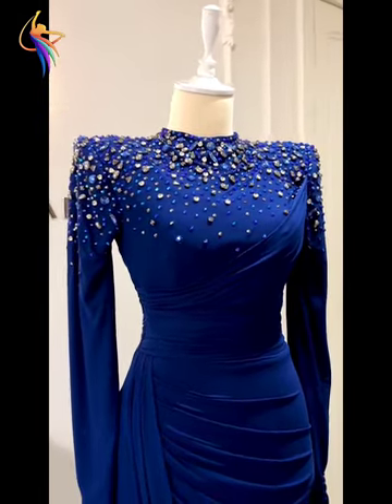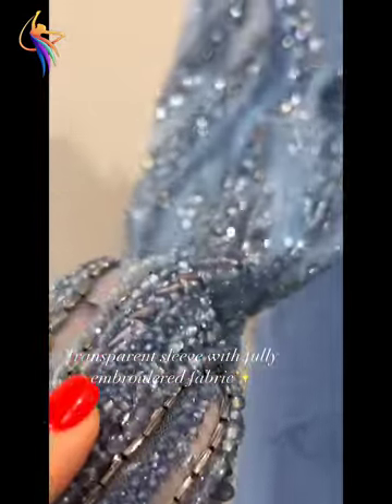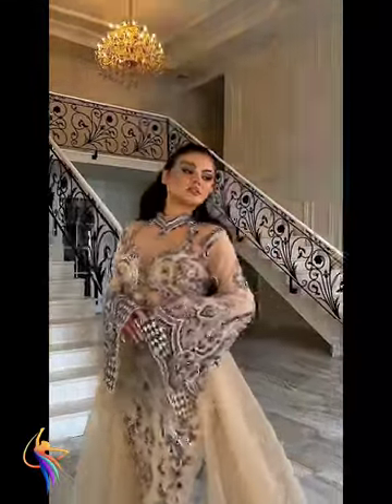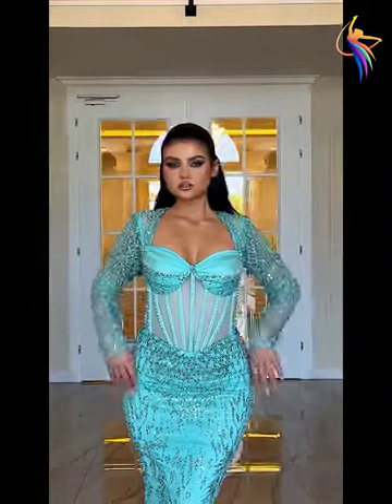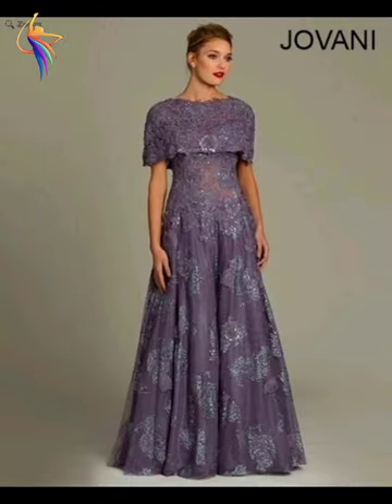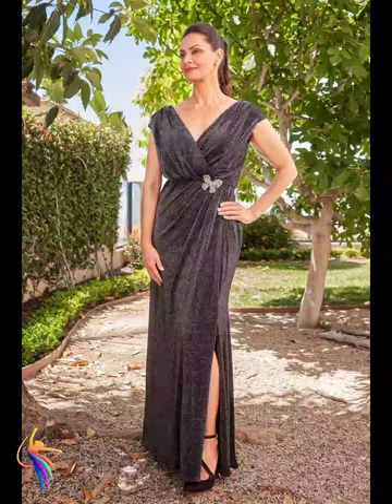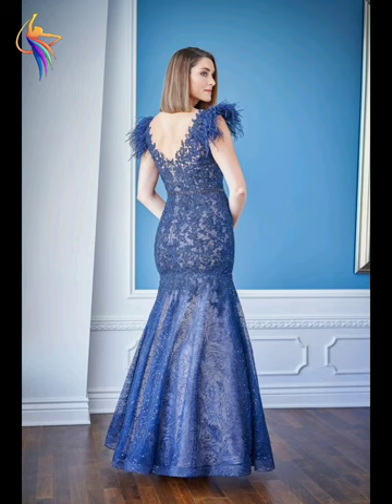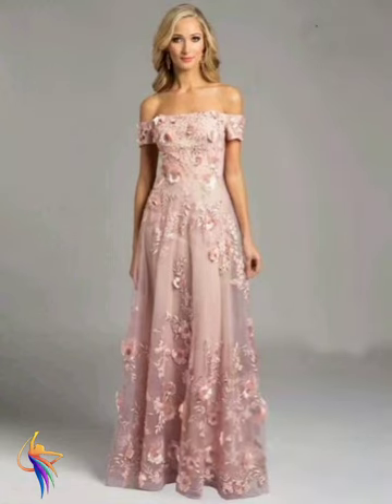Latest Mother of the bride dresses New Designs 2023 | Floral Embroidery Long Dresses